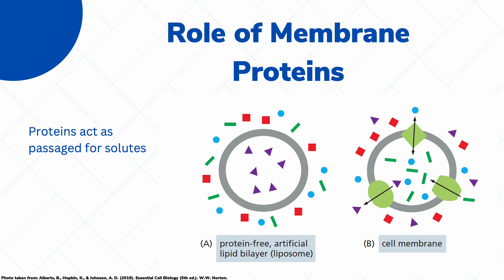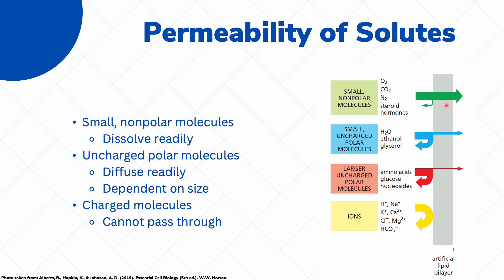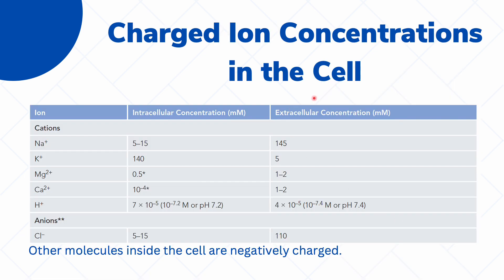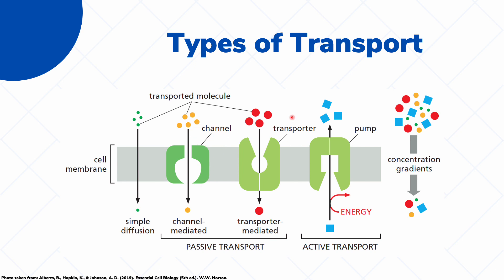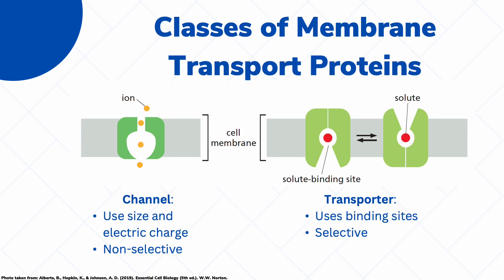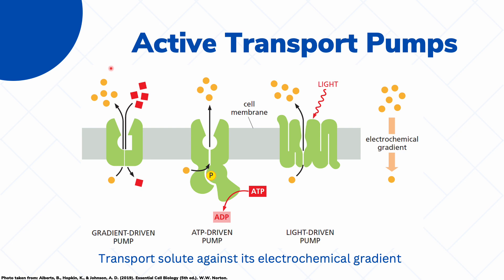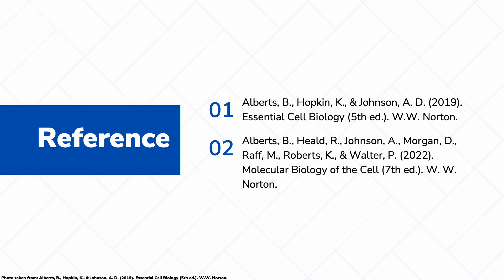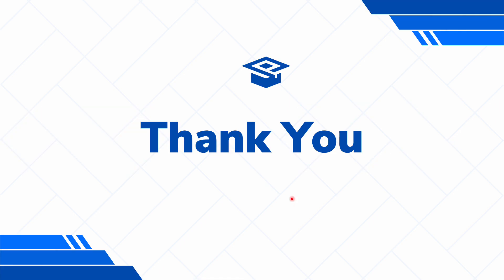Transport Across the Cell Membrane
In this video, we talk about how different substances are transported across the cell membrane.